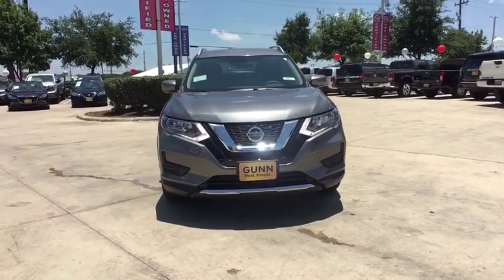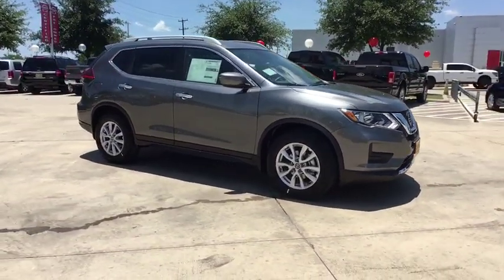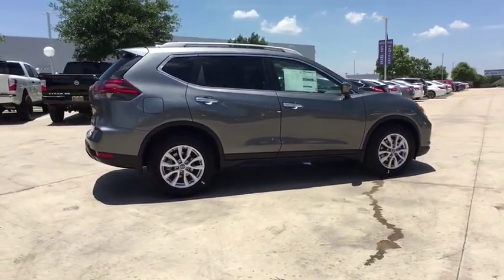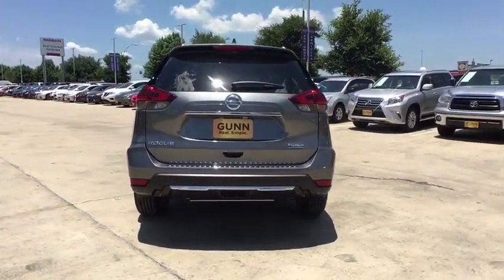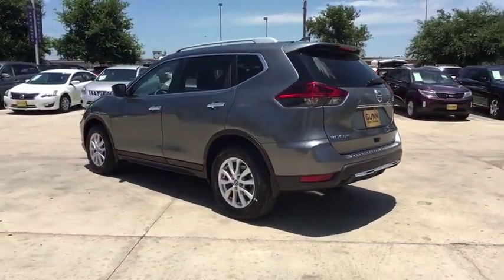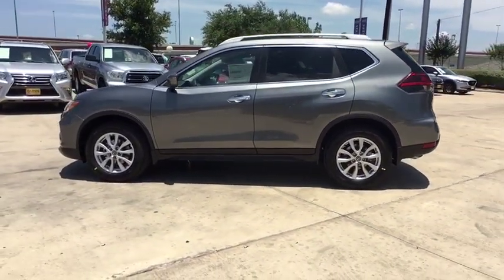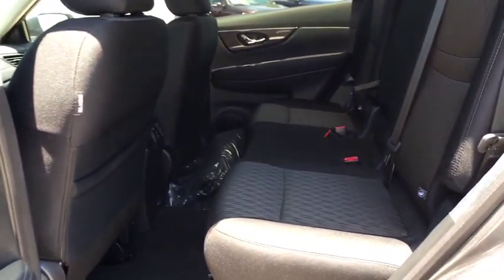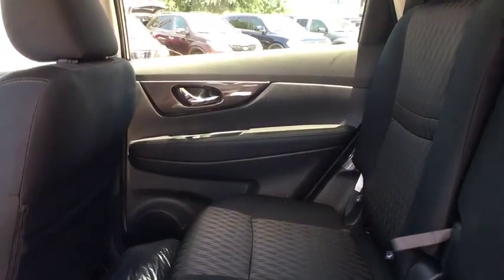2019 Nissan Rogue San Antonio, Austin, Houston, New Braunfels, Helotes, TX N94434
2019 Nissan Rogue

Gunn Nissan
12838 San Predro

2019 Nissan Rogue S 26/33 City/Highway MPG The 2019 Nissan Rogue is ready when you are. Sharp edges cut from the hood and headlights into sweeping, sinuous lines that flow backwards over aerodynamic wraparound LED taillights. The Rogue leads the way with an assertive V-Motion grille, while power heated outside mirrors give you a better view despite mist or ice. With an available Power Panoramic Moonroof that opens up to the front and rear seats, everyone onboard can enjoy breathtaking vistas. Surround yourself in a thoughtful interior, featuring D-shaped steering wheel and 7in color display center console. Impressive front head room, available leather-appointed seats with quilted inserts, and thoughtful 2nd-row vents help keep everyone cozy. The Rogue comes equipped with a 2.5L engine that features the Continuously Variable Valve Timing Control System, delivering 170hp for performance you can feel on the road. The advanced Xtronic CVT transmission can hold the engine at the ideal speed providing a wave of power when you need it or low revs for quiet, efficient cruisin. Inspired by astronauts, zero gravity front seats can help reduce fatigue, plus dual zone temperature control keeps everyone comfortable. Inside, the Divide-N-Hide cargo system helps find a place for just about anything. The Rogue offers a range of convenient features including premium sound system, navigation, Apple CarPlay and Android Auto compatibility, hands-free text messaging, 2 USB ports, Bluetooth integration, remote access and more. Youll also find a comprehensive suite of safety features such as ProPilot assist, automatic emergency braking, lane intervention, intelligent cruise control, pedestrian detection, around-view monitor, rear cross traffic alert and more.